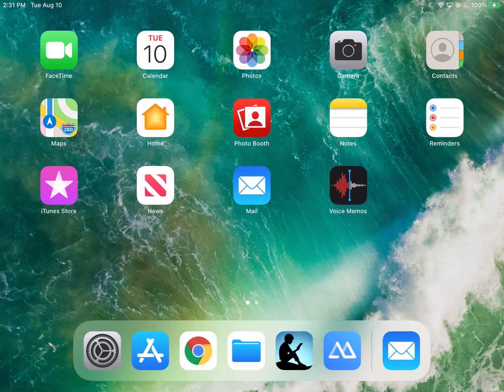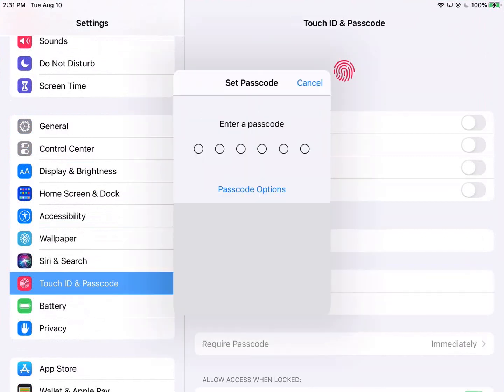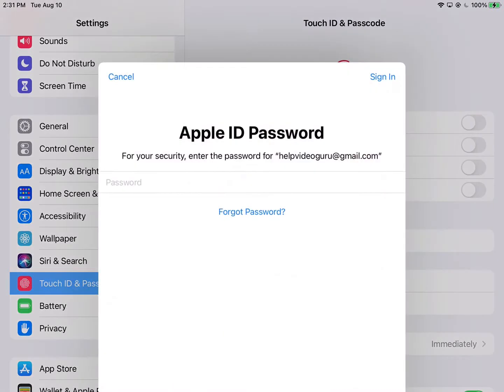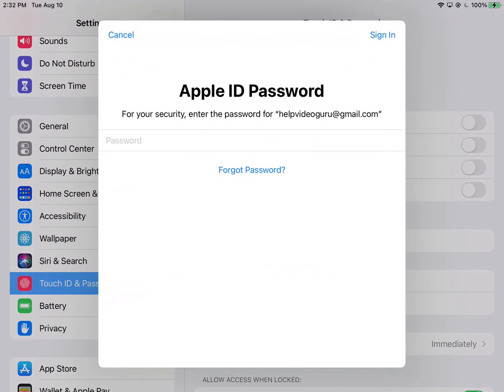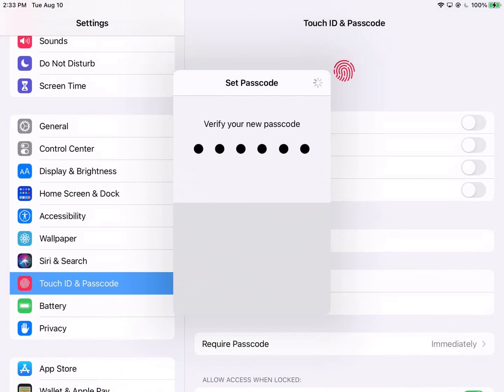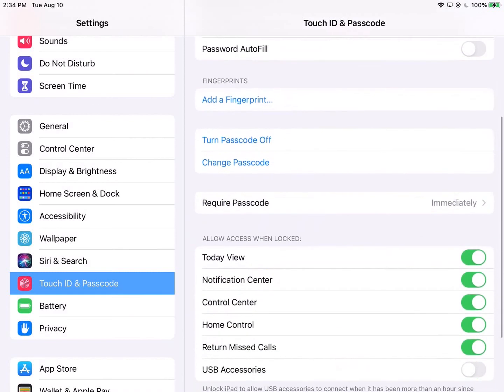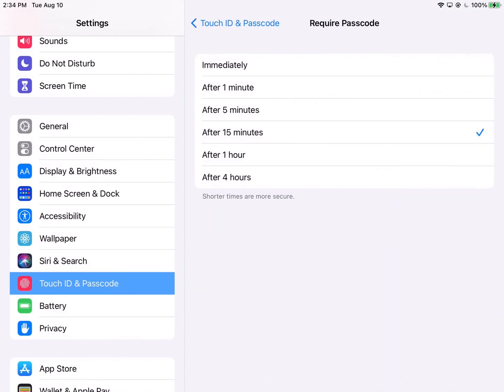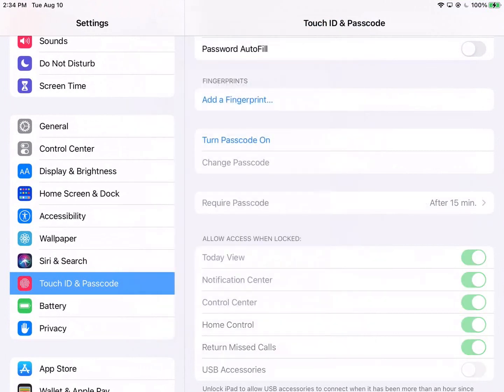🔥 How to Add or Remove Pass Code from iPhone or iPad - iOS Tutorial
Happy?

iOS, iPad, iPhone, Pass Code, Add, Remove, Delete, Change, Time, Settings, Security